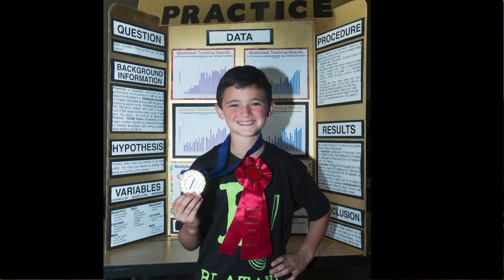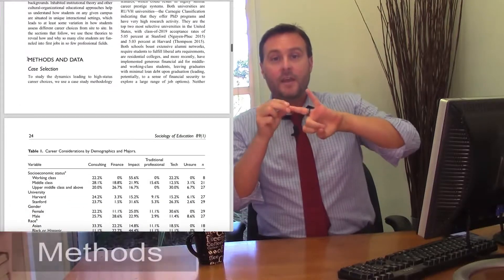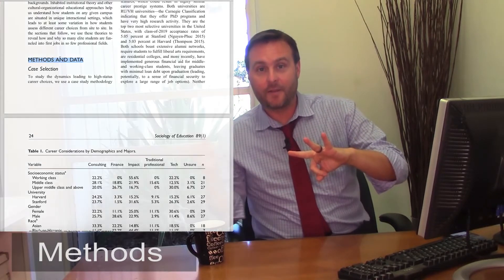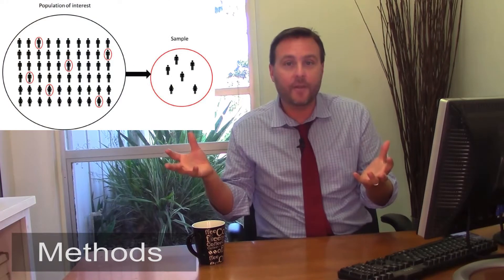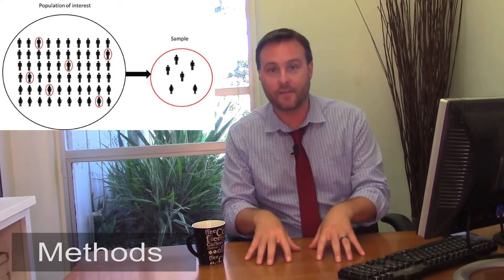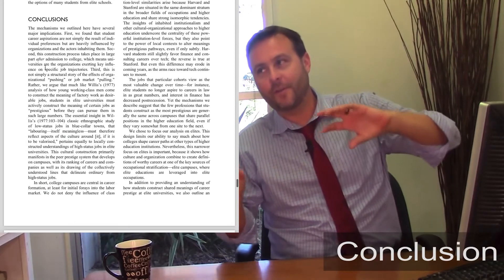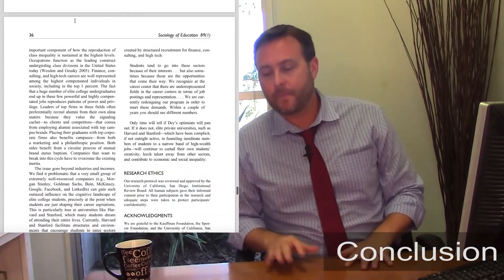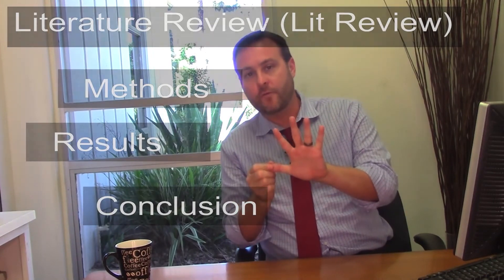The Main Parts of a Research Paper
A quick description of the sections you will find in a typical journal article.

Dr. Daniel Davis is a lecturer in sociology at San Diego State University. He is also an academic and career coach, committed to empowering people towards their goals with clarity and intentionality. More information about his research, teaching, and coaching can be found

Dr. Davis also hosts a website of tutorials on research methods, sociology, and academic coaching